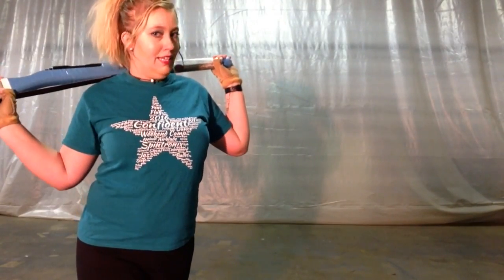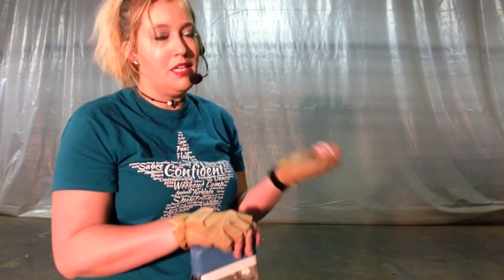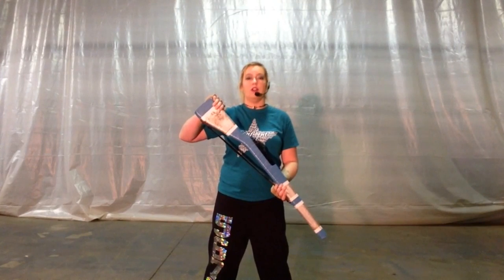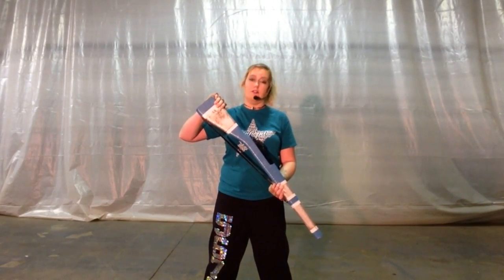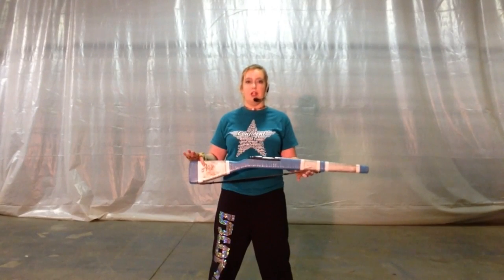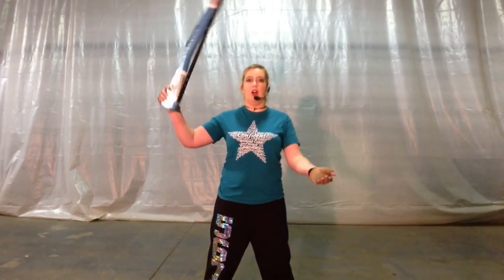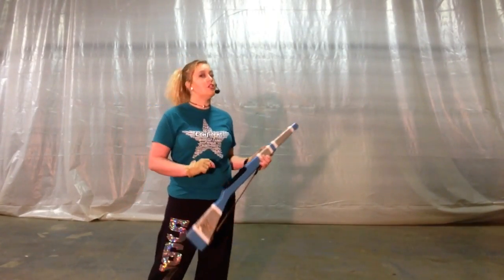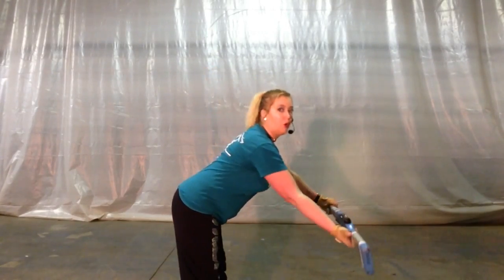Higher tosses on rifle (quads, fives, sixes, etc.) - How to color guard